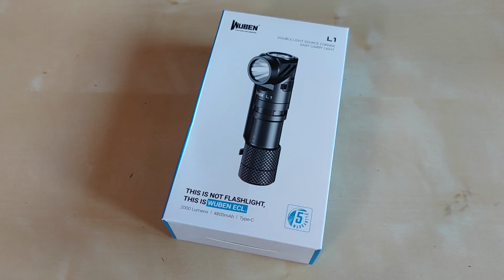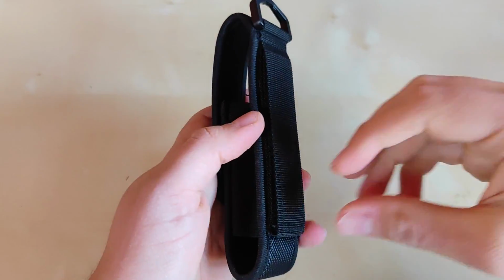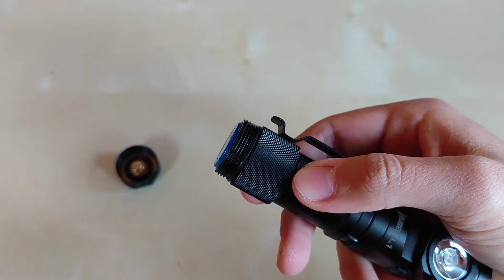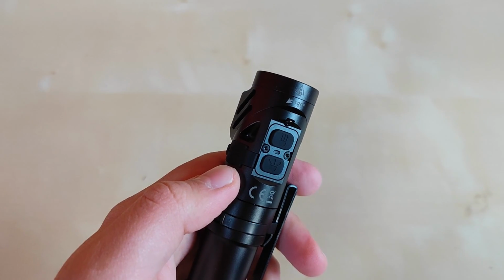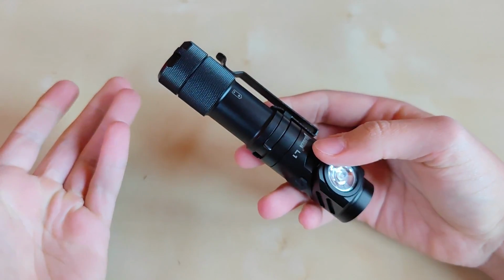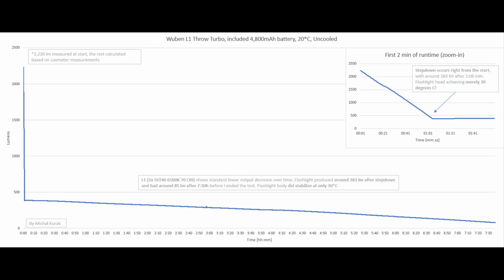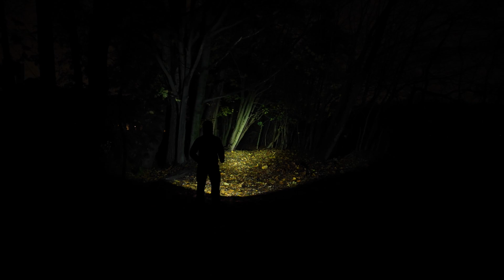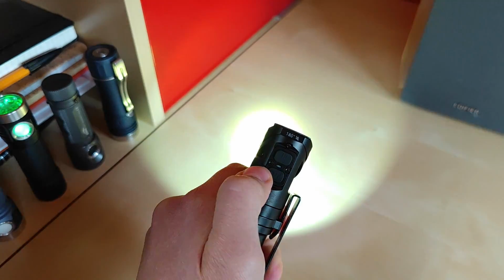Wuben L1 Review - Dual Channel Flood/Throw general use Flashlight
Hello YouTube, Flashlight Enthusiast here! Today I take a look at Dual Channel Flashlight from Wuben, the L1 equipped with SST40 CW and Nichia 519A 5000K 98 CRI. Great design with ton of features. Enjoy!

Table of content:
0:00 Intro
1:01 Box & Content
2:32 Holster
3:14 Design
6:54 UI Overview
8:24 Charging
8:53 Lumen levels
9:00 Runtime graphs
11:09 Beamshots
12:07 Summary